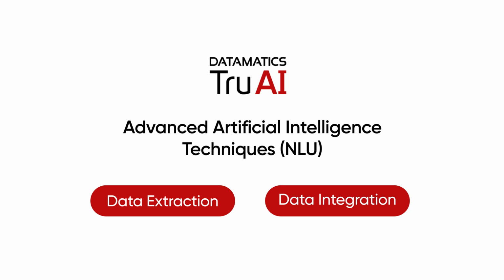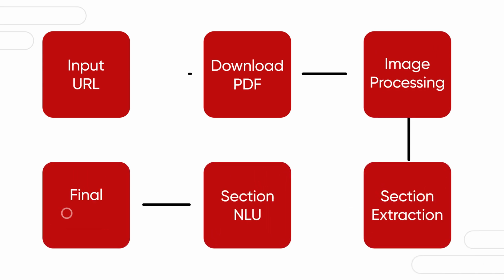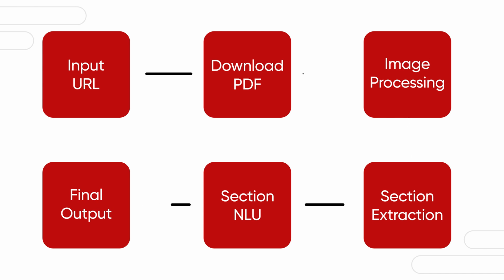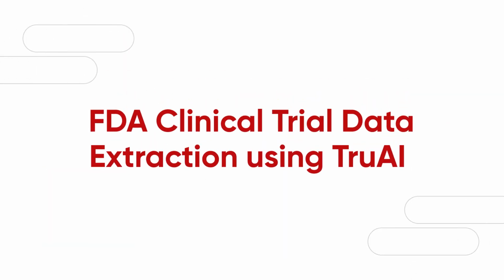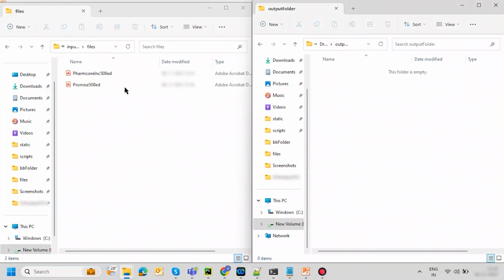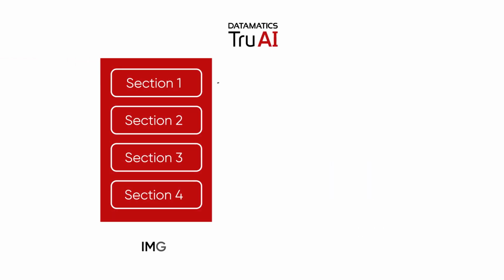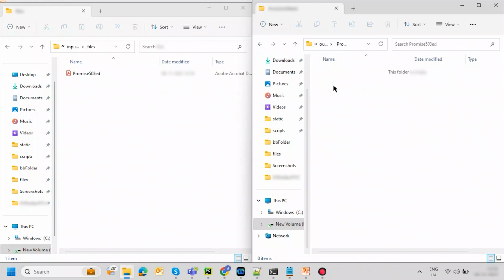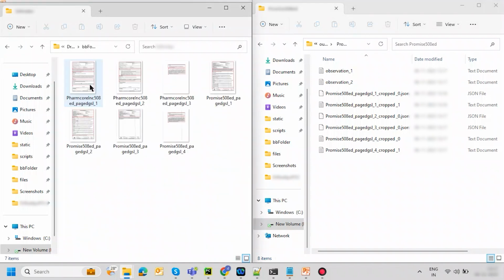FDA Clinical Trial Data Extraction using TruAI demo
In the highly dynamic field of clinical trials, pharmaceutical companies and regulatory bodies like the FDA face the challenge of processing large volumes of machine-generated unstructured data. This video showcases how TruAI leverages advanced AI techniques, such as Natural Language Understanding (NLU), to automate the extraction and integration of clinical trial data seamlessly.

Watch as TruAI processes clinical trial reports, extracts data from URLs, converts PDFs into structured data, and integrates the results into downstream systems. See how it reduces the time and effort required for data processing by up to 80%, enabling faster execution and improved accuracy.

From downloading PDFs and extracting key information to saving structured outputs in JSON and TXT formats, TruAI streamlines the entire workflow for analysts. The demonstration also highlights how TruAI identifies and processes specific sections of clinical trial reports, deriving contextual insights with precision.

►To know more about our TruAI offering and watch demos on it, visit us